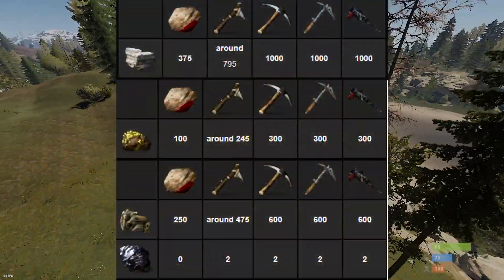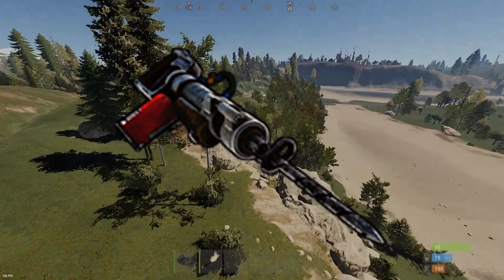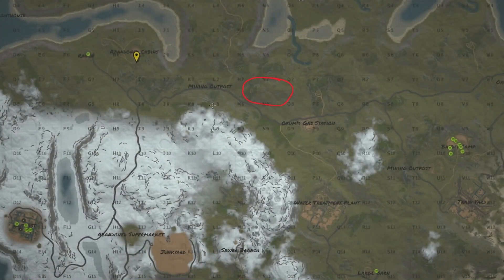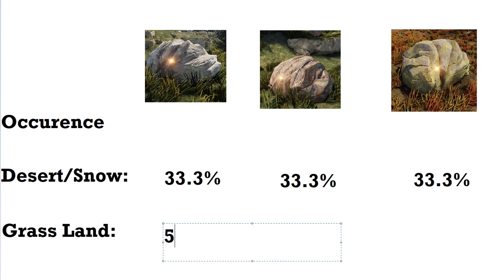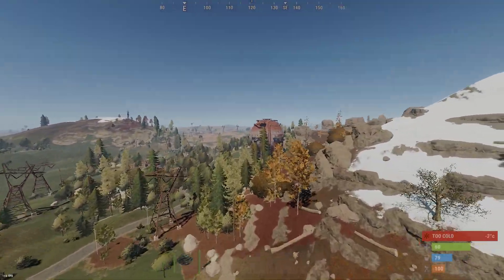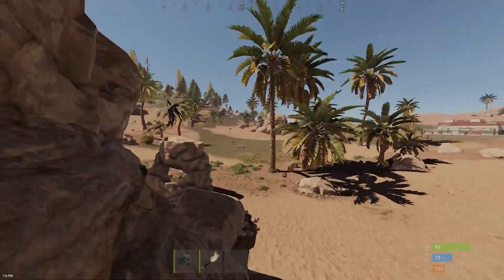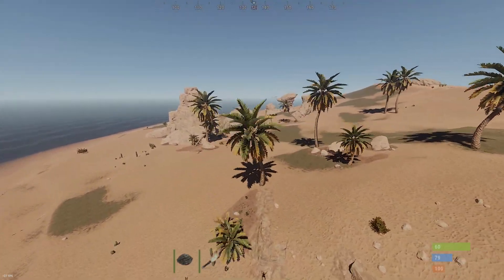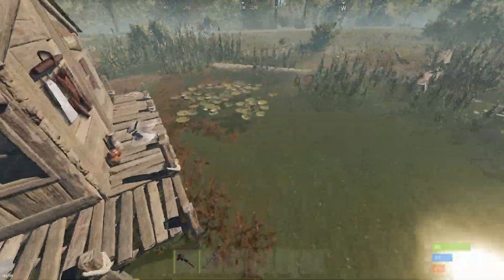Guide to Nodes | Rust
Quick little video with hopefully some helpful information.